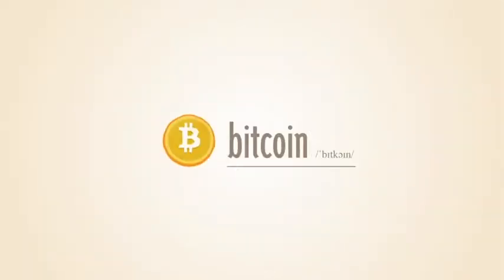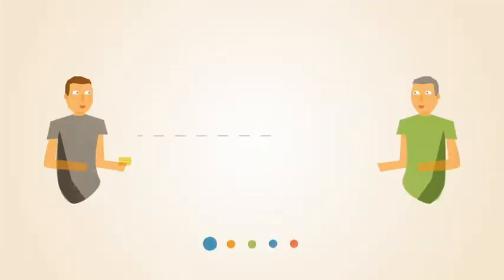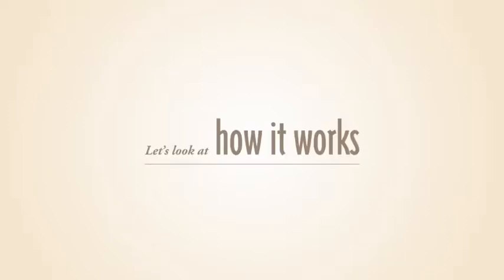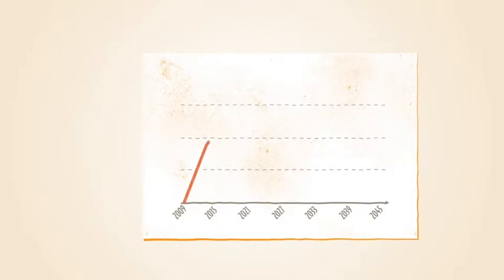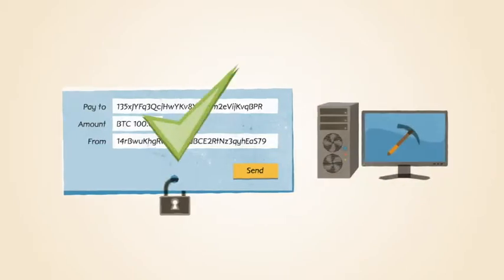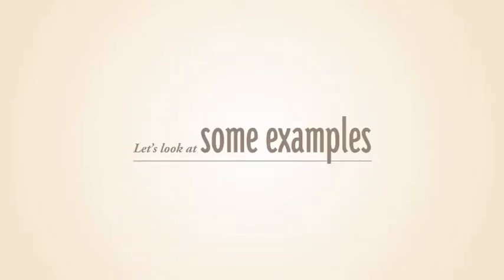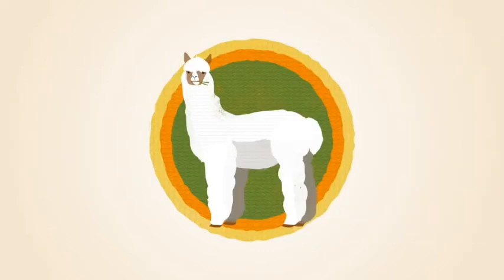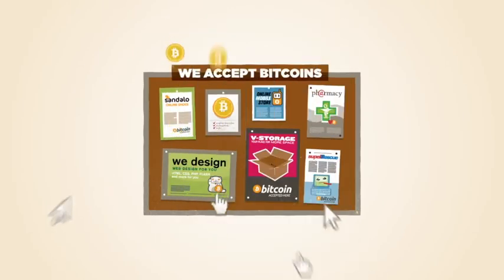What is Bitcoin? How to use and mine bitcoin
What acutally is bitcoin, how can we earn from bitcoin , how to make money from bitcoin , how to purchase bitcoin and how to mine bit coin